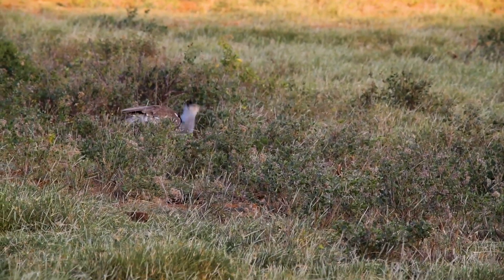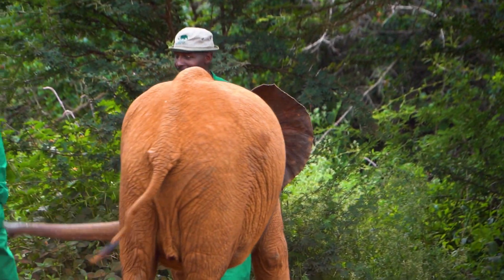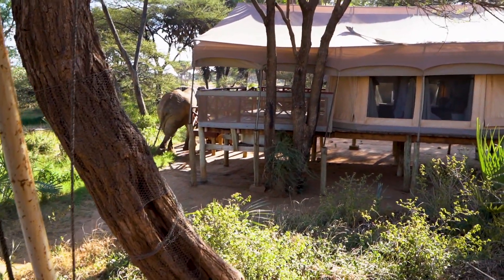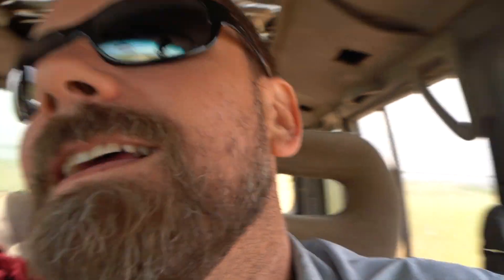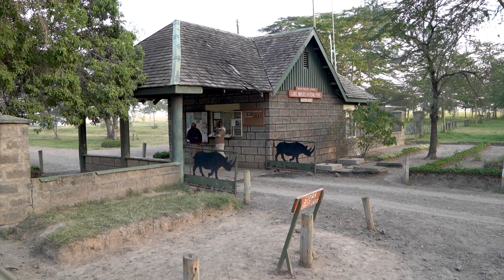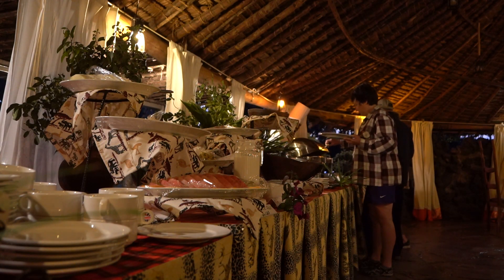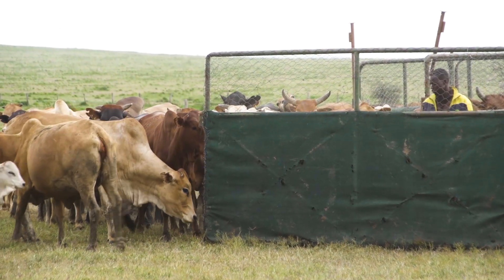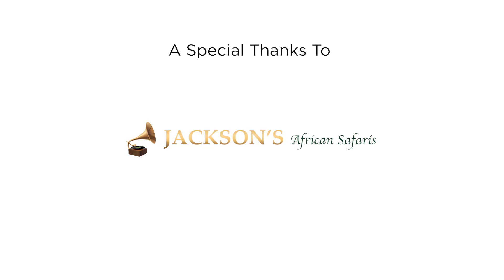Artists For Conservation Boma Safari 2019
While filming the upcoming documentary "Pride; The Lions of Soysambu" A group of Artists and passionate conservationists got a chance to go on an incredible safari in the wildlife rich country of Kenya. While supporting Soysambu Conservancies Boma Project.

Join Director Will Richardson and Artist Guy Combes as they tour Kenya, learning about wildlife and culture, all while supporting conservation efforts.

To go on this adventure or to learn more about AFC